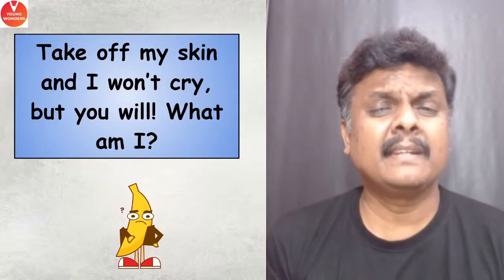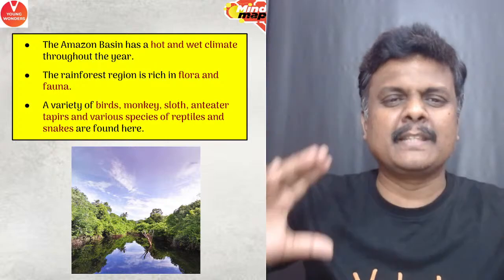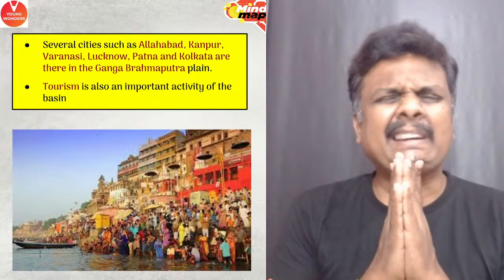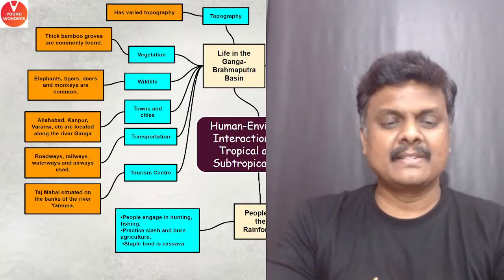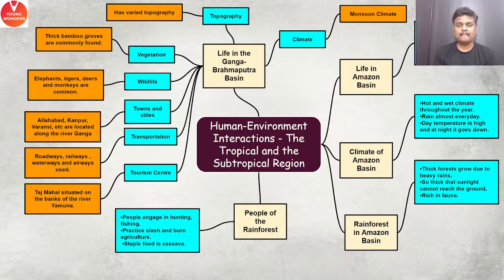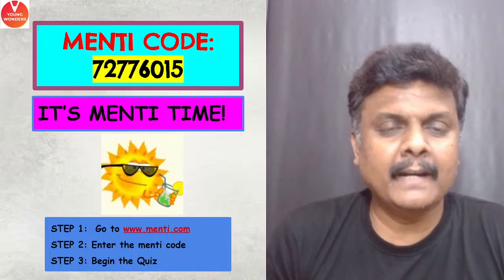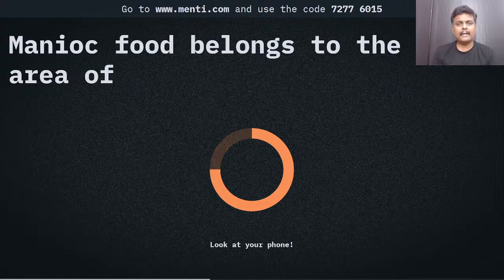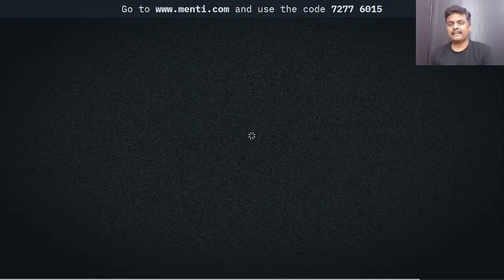Human-Environment Interactions | The Tropical and the Subtropical Region | Mind Map | Sundar Sir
Sundar sir Breaks Down the whole chapter of Human-Environment Interactions of Class 7 through this live session in Series "Mind Map" which includes not only Menti but also the Revision of the whole chapter! Learn more about Human-Environment Interactions | The Tropical and the Subtropical Region | Mind Map | Surabhi Ma'am - The NCERT Solutions For Class 7 Geography Chapter 8. This Session Contains Questions, Answers, Revision Of The Complete Chapter Of Geography Taught In Class 7 By Sundar sir. A Completely Exam-Oriented Live Session For Class 7 Students to get 100 marks in Geography!

➡️Grade: 7
1. CBSE Crash Course Full Syllabus
3. ICSE Crash Course Full Syllabus